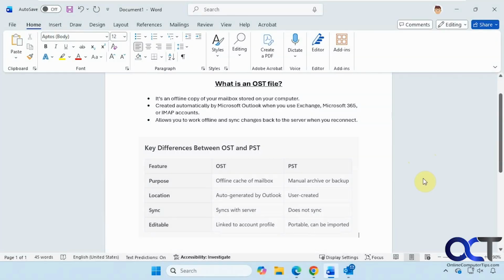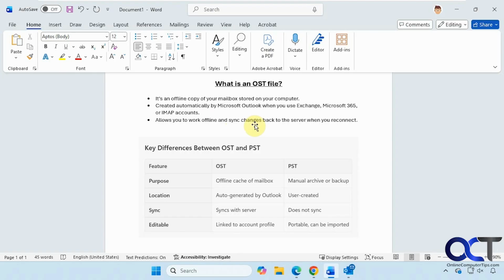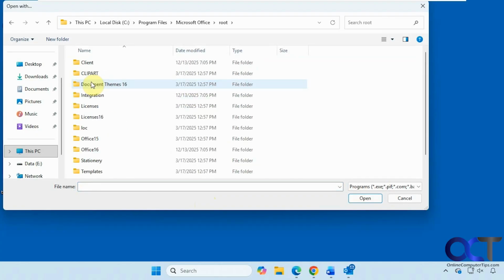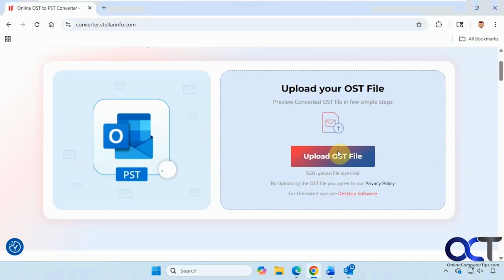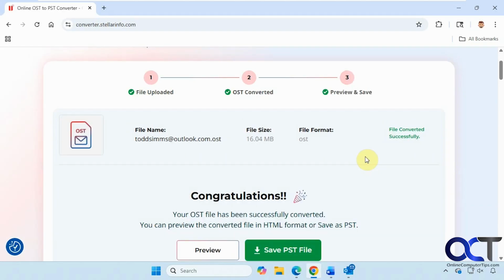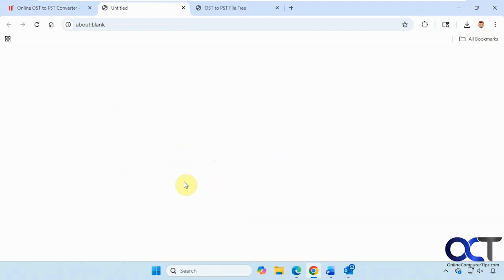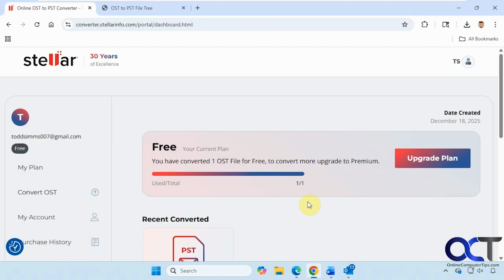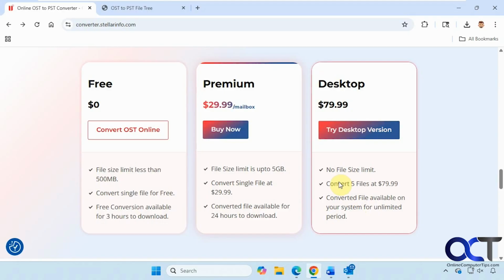Free Online OST to PST Converter | Stellar OST to PST Converter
Learn how to convert OST files to PST in Microsoft Outlook quickly and easily! Whether you’re migrating to a new computer, backing up your mailbox, or recovering data from an orphaned OST file, this guide covers everything you need to know. We’ll explain why OST files exist, why you might need to convert them, and show you the best methods, both free and paid.

Topics Covered:
- What is an OST file?
- What is an PST file?
- Why convert OST to PST?
- Step-by-step conversion using an online tool
- Opening your converted PST file

0:00 - Introduction
0:30 - What is an OST file?
0:55 - Why would you have an OST file?
1:30 - Differences between an OST and PST file.
2:00 - Trying to open an OST file in Outlook.
2:27 - Converting your OST file to a PST file online.
2:50 - Signing in to the Stellar website.
3:16 - Uploading an OST file.
3:48 - Converting the OST file to PST.
4:25 - Downloading an HTML preview file.
5:14 - Downloading the converted PST file.
5:52 - Opening the PST file in Outlook.
6:30 - App features and pricing.

Check out our book titled Outlook for Windows Made Easy to take your email skills to the next level!